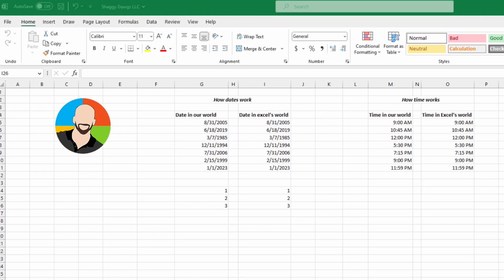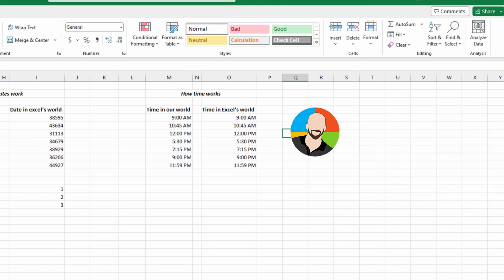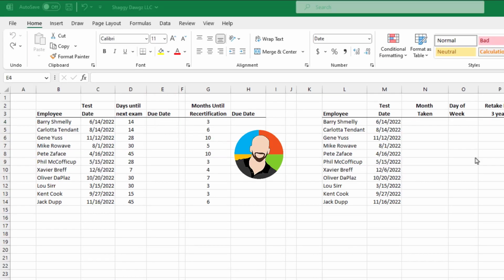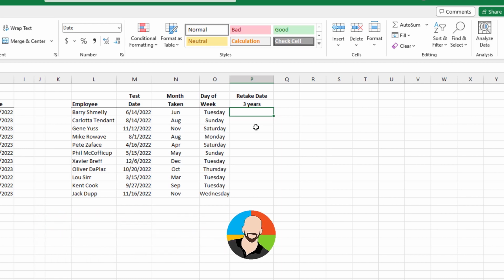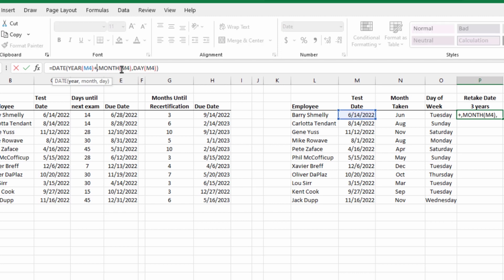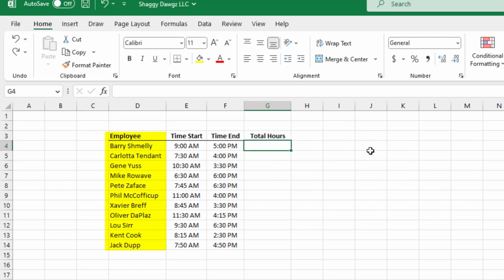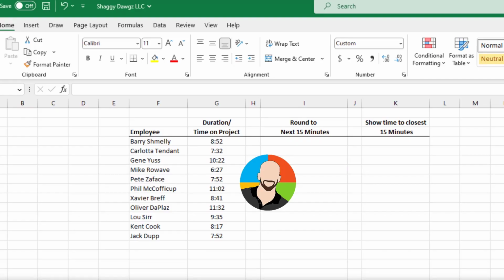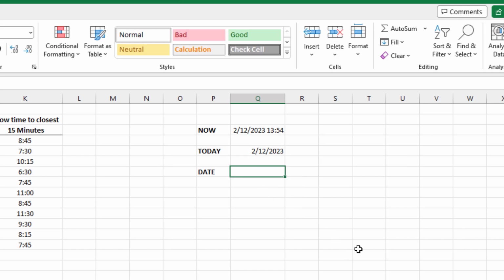Excel Tips: Time and Date Calculations You Need to Know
In this video we'll take a look at how to do calculations in excel using both date and time. We'll start by learning how excel stores dates and time, then move on to some calculations that will make your life easier.

0:00 Intro
0:05 How dates and time are stored in excel **IMPORTANT  Don't skip**
4:16 Add days to a date
4:52 Add months to a date
5:24 Display dates a month, or day
6:34 Add years to a date | Two methods
8:54 Calculate the differences between two dates
10:27 Time calculations intro
10:58 Calculate hours worked
11:52 Calculate hours worked minus lunch
13:04 Round time up to nearest 15 minutes
14:05 Round time to the closest 15 minutes
14:55 Various ways to insert current date/ time to your file

📄 *FREE RESOURCES*
Mega Excel Keyboard Shortcut List

Some of the app tutorials include:
Thanks,
Professor Cubs